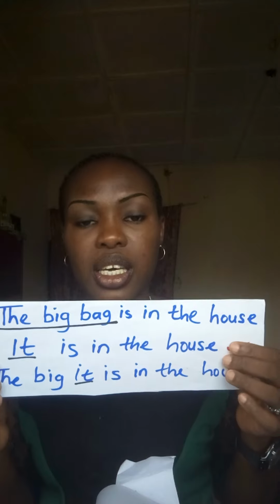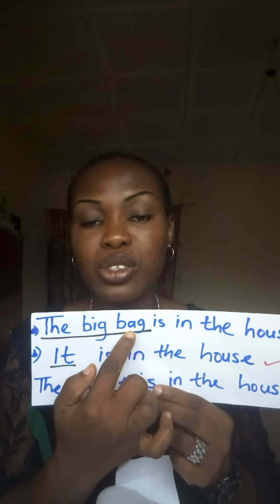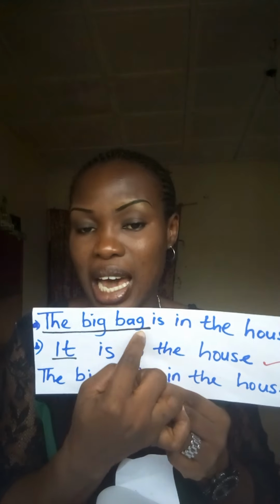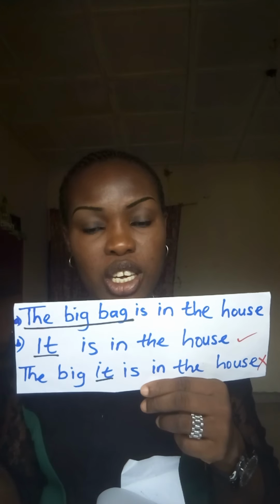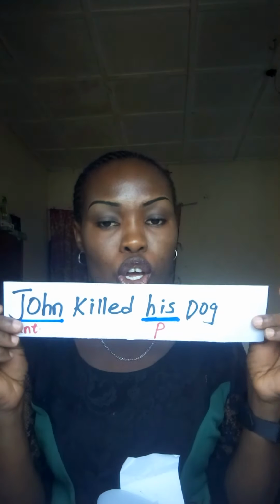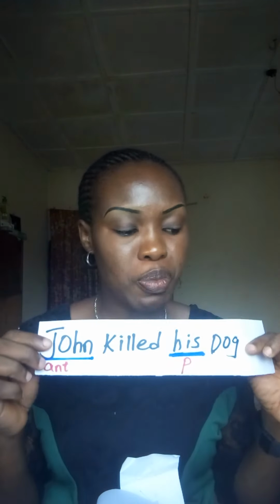Upper basic classes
Pronouns I